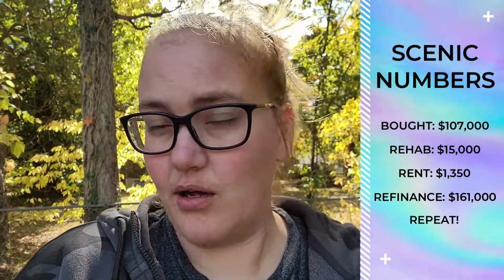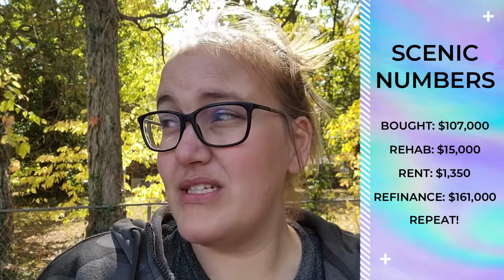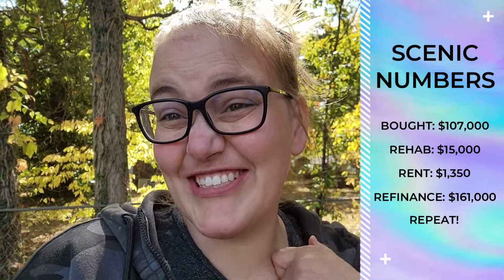VLOG # 50: Scenic Numbers!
Can't believe I have made 50 of these things. That's crazy. We are all done with this house and sharing our numbers. Let us know if you have any questions about the process, we want to let others learn too!! What do you think of the rehab?